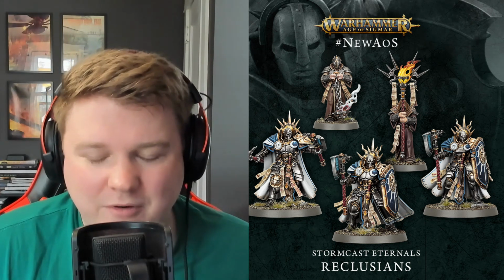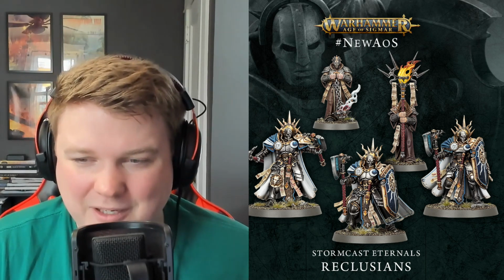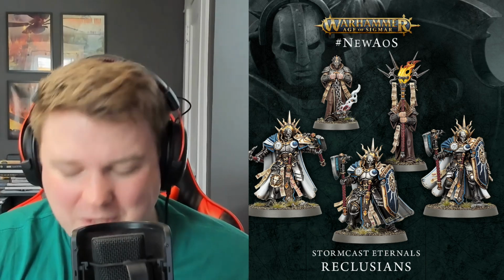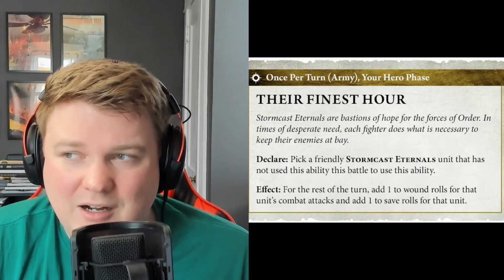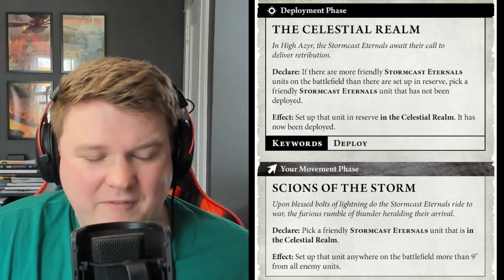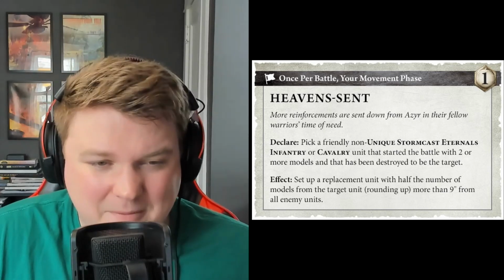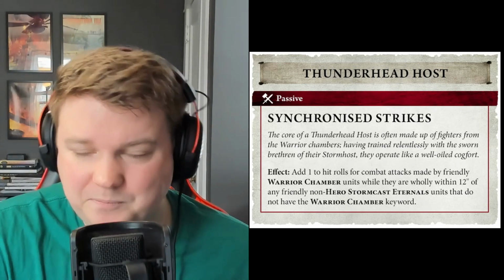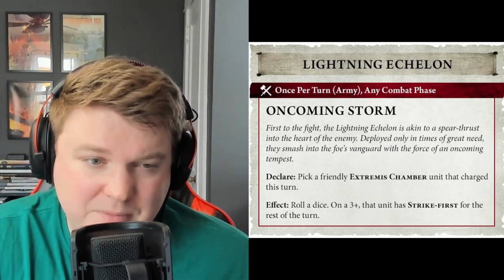Play It Out Podcast #9: Battle Traits and Formations (SoloCast)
I review the new Reclusian models, talk about how Battle Traits and Formations will work in the new edition of Age of Sigmar and discuss Stormcast Eternal Battle Traits and the 2 Battle Formations they showed us.
0:00 Intro
1:35 Reclusians
13:13 3rd Edition Battletome Bloat
16:35 Their Finest Hour (SCE Battle Trait)
20:13 The Celestial Realm (SCE Battle Trait)
21:10 Scions of the Storm (SCE Battle Trait)
21:39 Heavens-Sent (SCE Battle Trait)
29:19 Thunderhead Host (SCE Battle Formation)
33:22 Lightning Echelon (SCE Battle Formation)